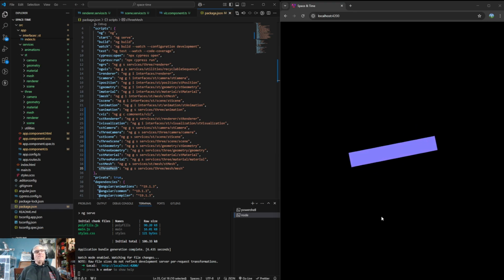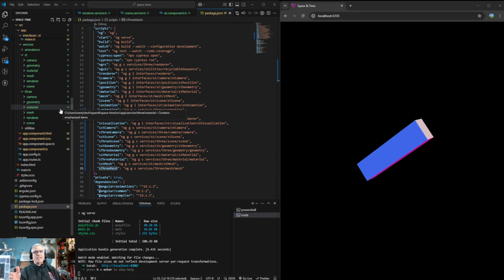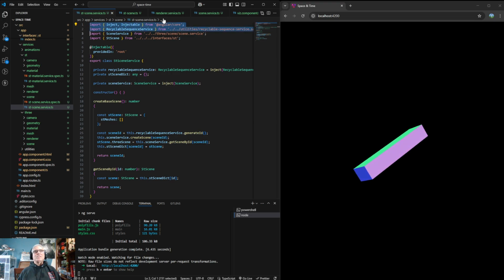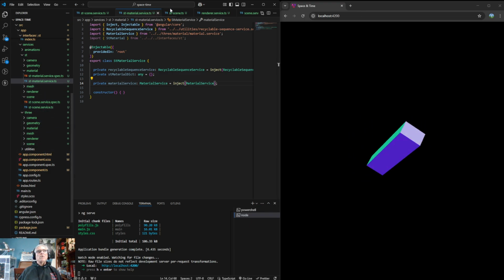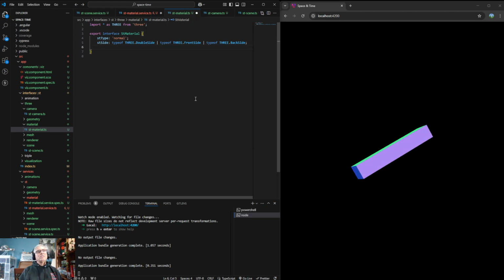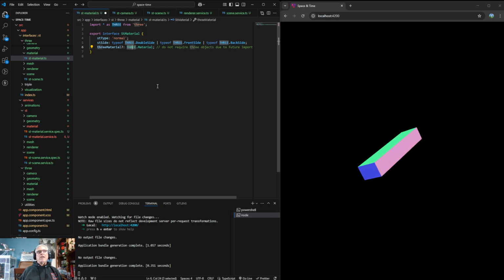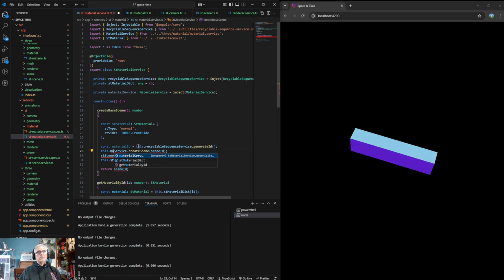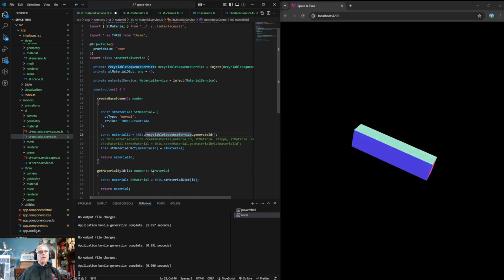038: ThreeJS and Angular Space And Time Application - Fleshing Out The Material Services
In this video I started to flesh out the Show Space & Time Material Services.